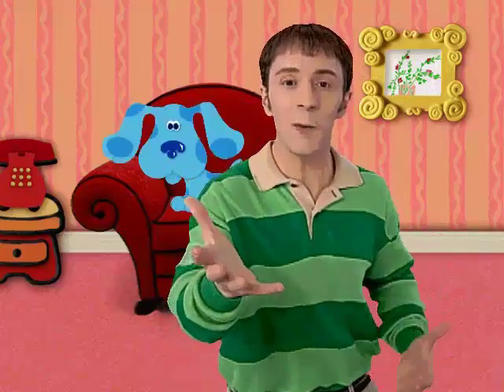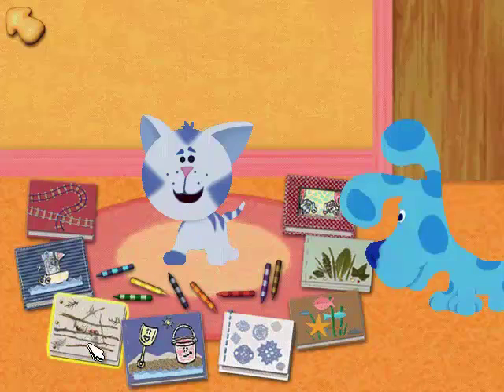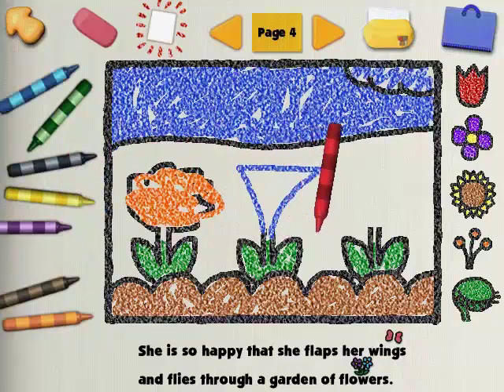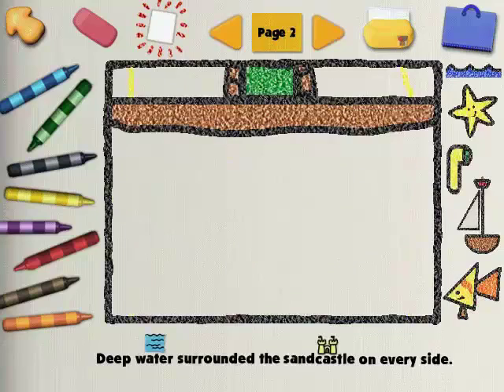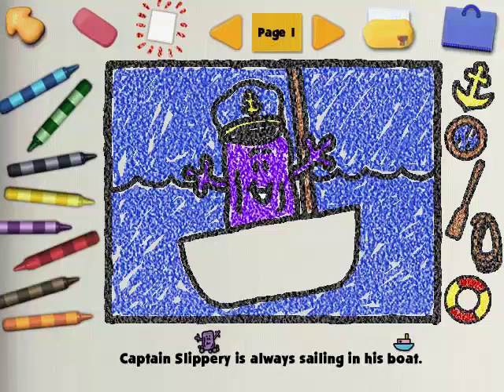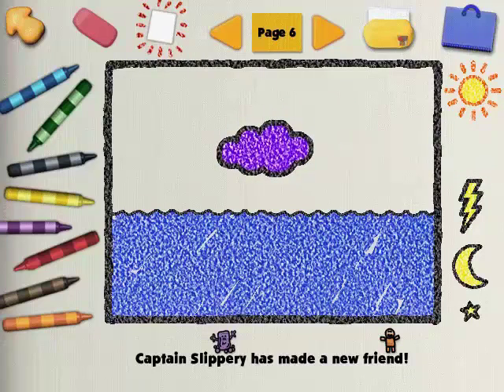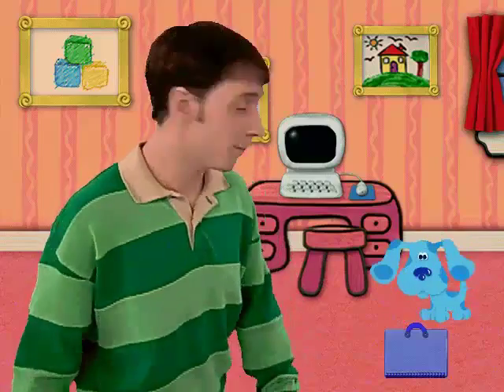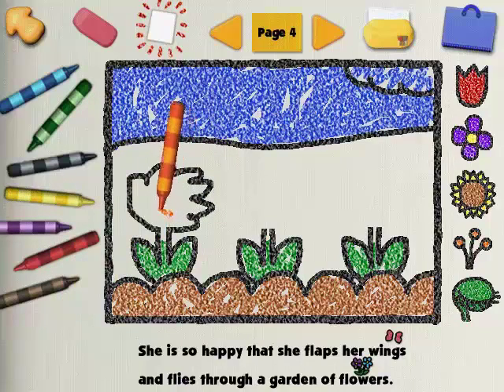Blue's Clues - Mechanics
We help Steve and Blue fix their broken toy plane. There's something else to fix, so we play Blue's Clues to figure out what it is.